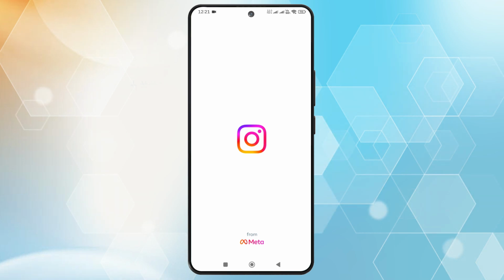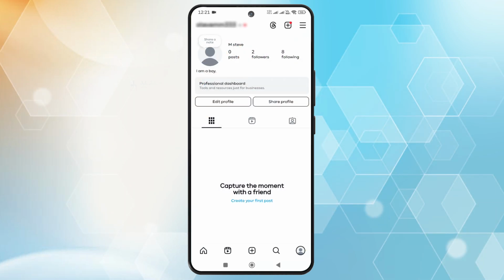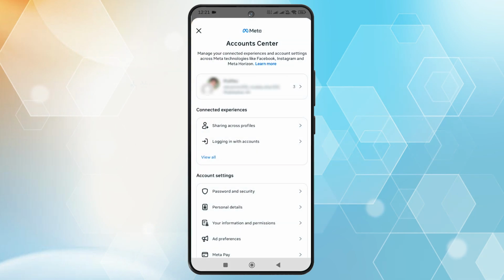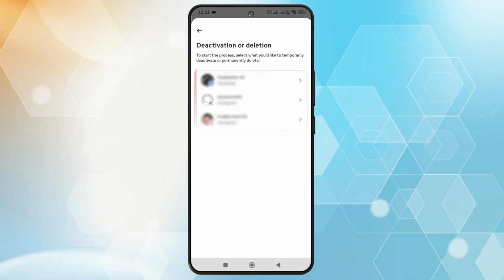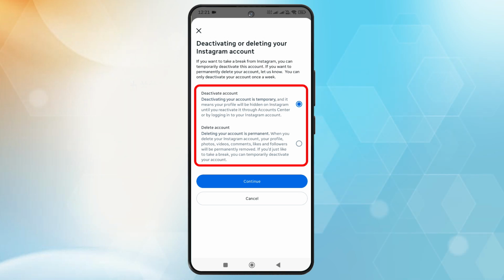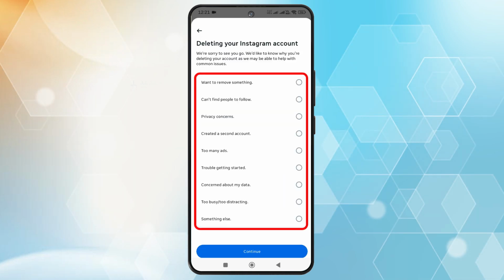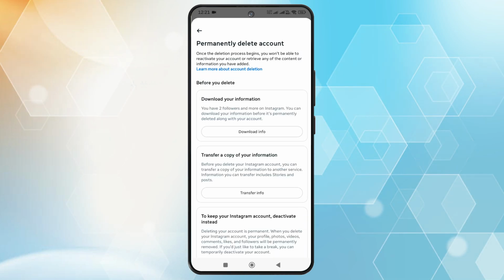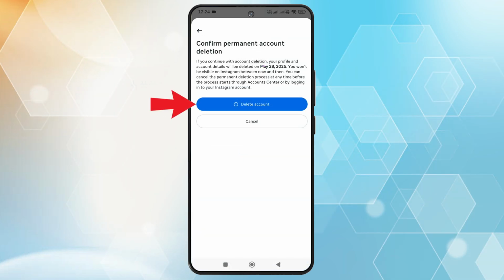How to Delete Instagram Account PERMANENTLY (Updated 2026)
In this video, I will show you how to delete Instagram account permanently. Watch how to permanently remove your Instagram profile, understand the difference between deactivating and deleting, and ensure your data is removed completely.

This tutorial will guide you through the proper steps.